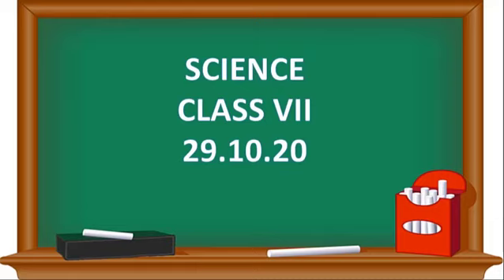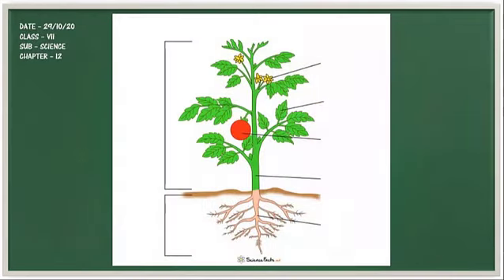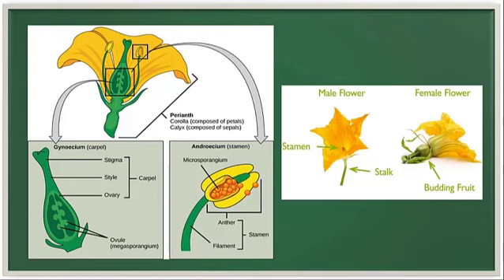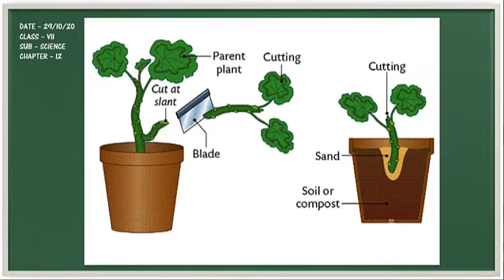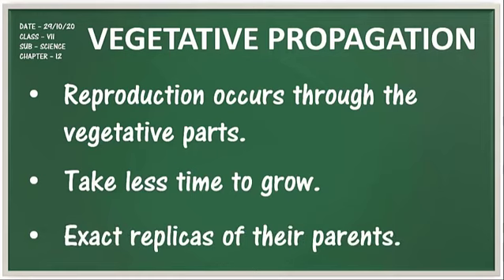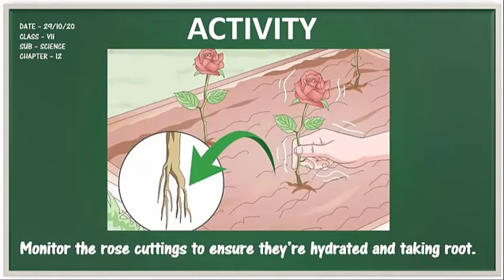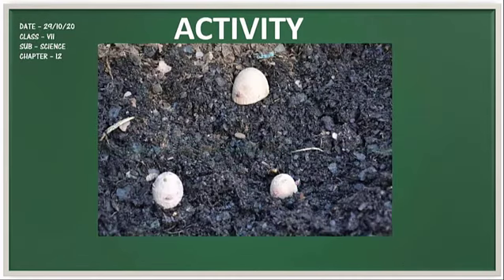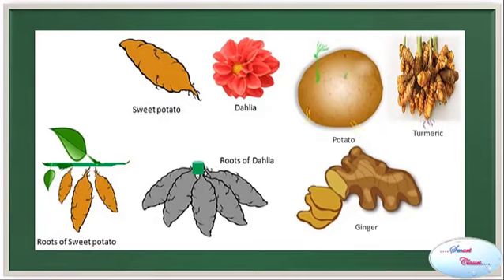CLASS 7 CH 12 ││ REPRODUCTION IN PLANTS ││ SMART CLASSES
CHAPTER 17
CLASS 7
TOPICS COVERED IN THIS VIDEO:
MODES OF REPRODUCTION
.ASEXUAL REPRODUCTION
.VEGETATIVE PROPAGATION
.ROSE STEM CUTTING ACTIVITY
. .POTATO SPROUTING ACTIVITY